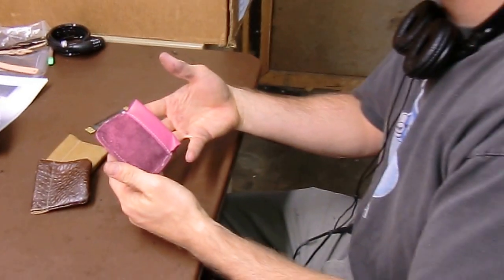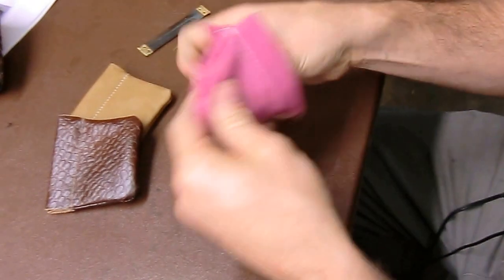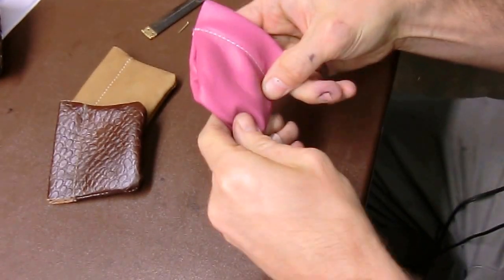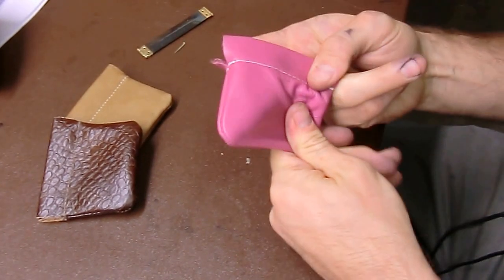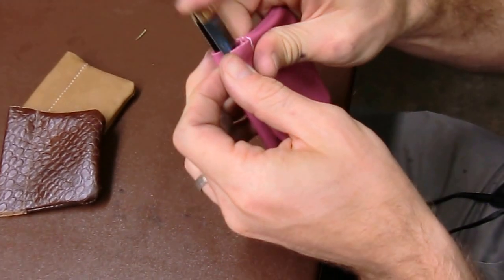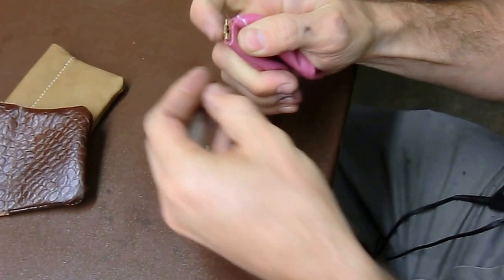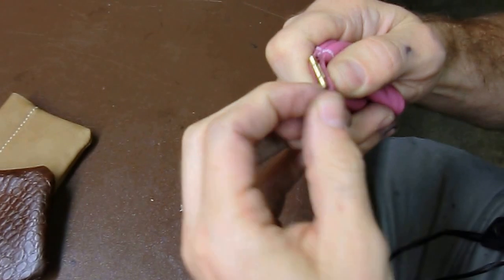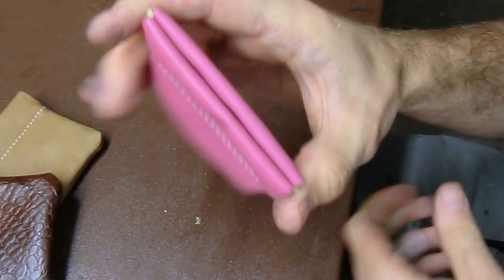Using Squeeze frames in a coin purse.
This is how we turn and put squeeze frames into our 902 Leather Snap Coin Case.  These frames allow you to squeeze the sides to open.